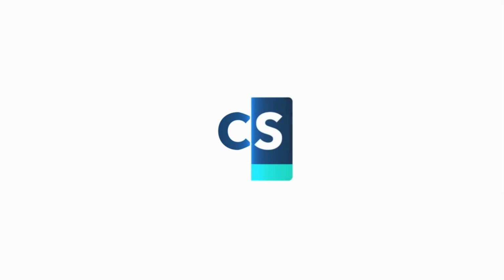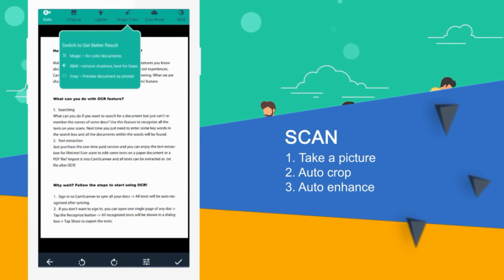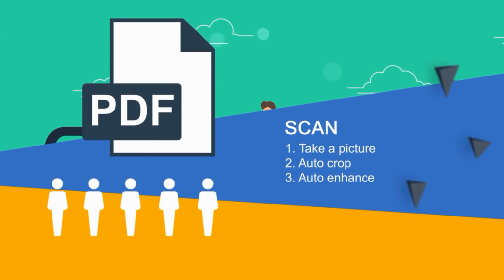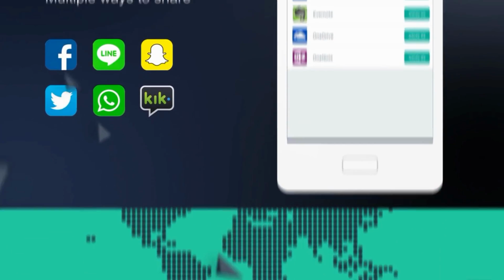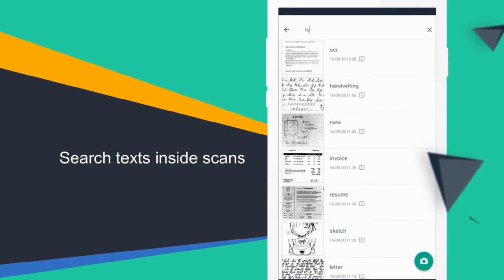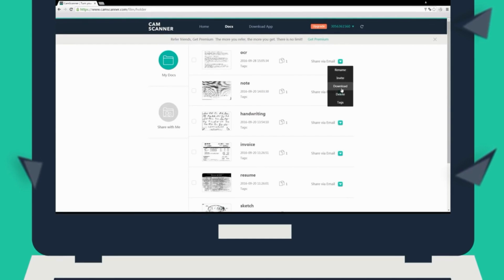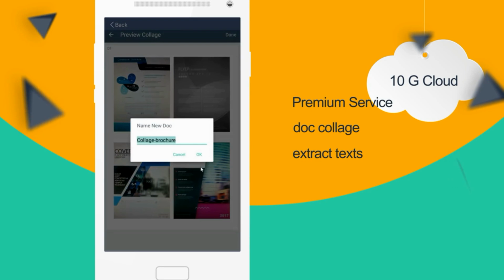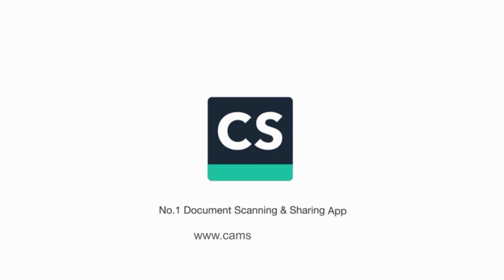Top must have Android Apps